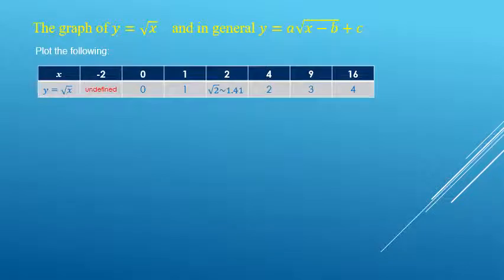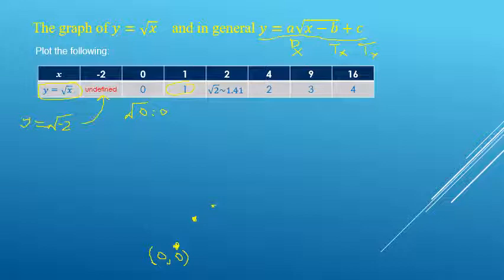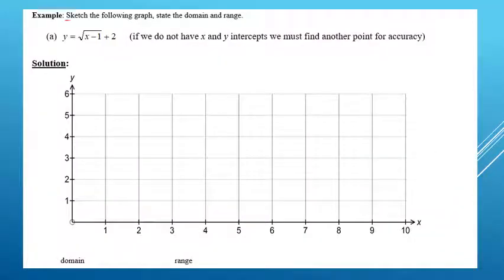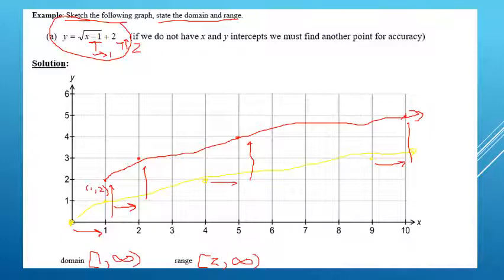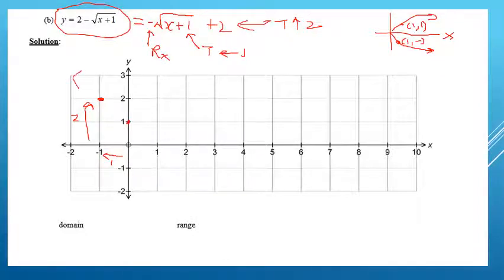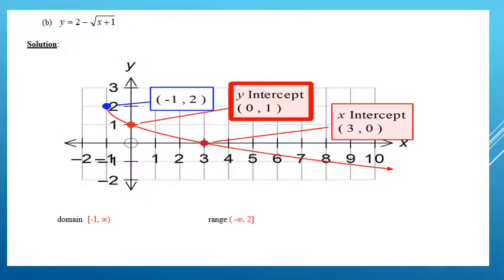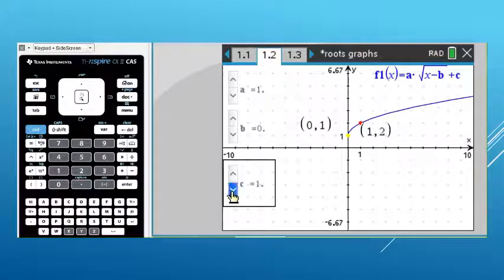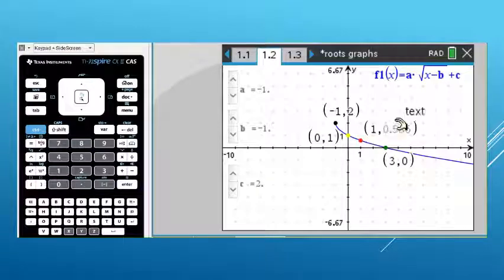4C Square Root